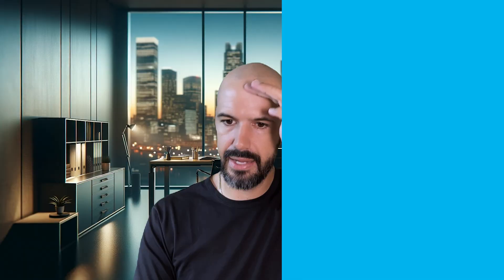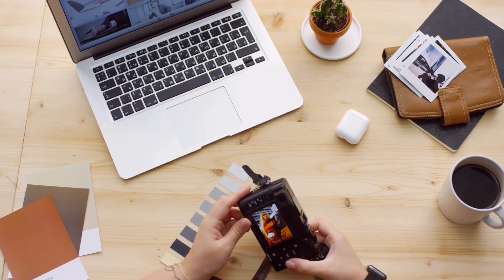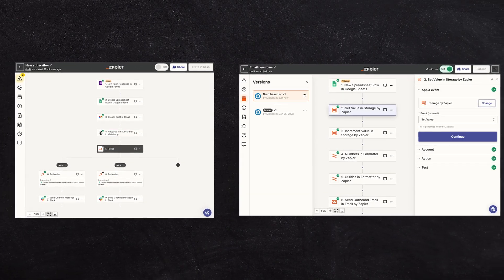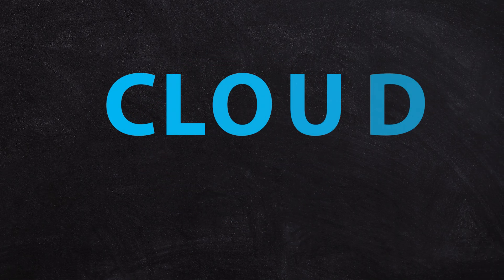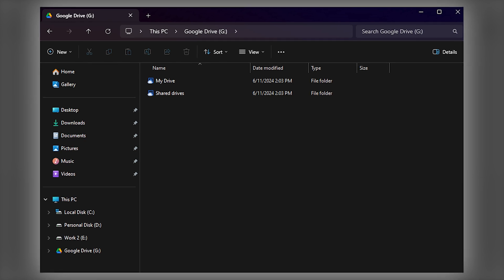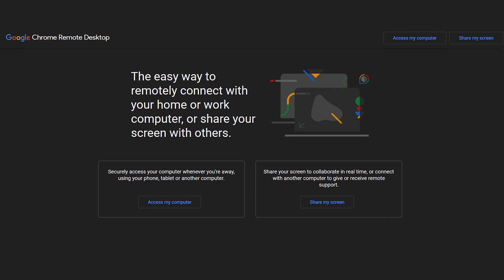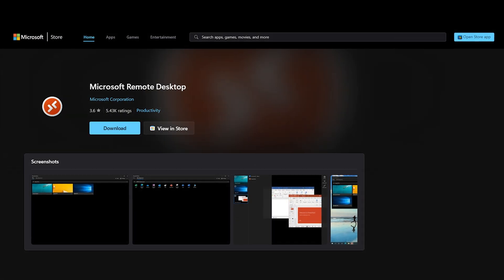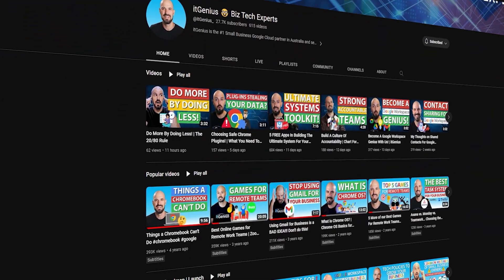2 EASY WAYS to Import Large Files From Google Drive to Google Photos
Having to download gigabytes of data from drive to your computer then uploading it to another file system like Google Photos is such a hassle. Fortunately, we have two ways to make this process much easier!